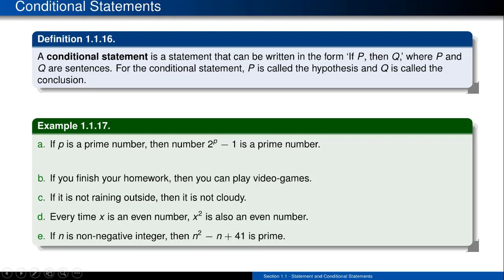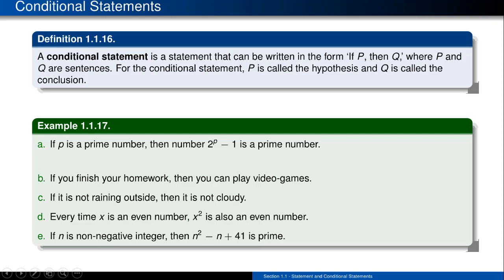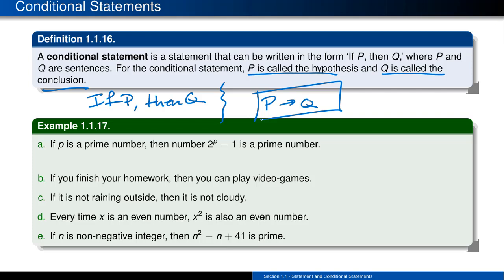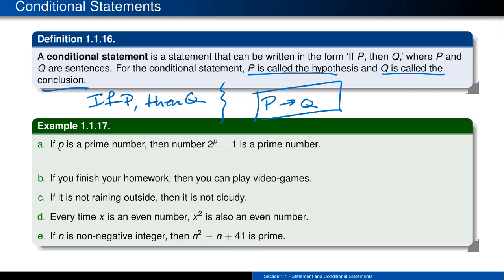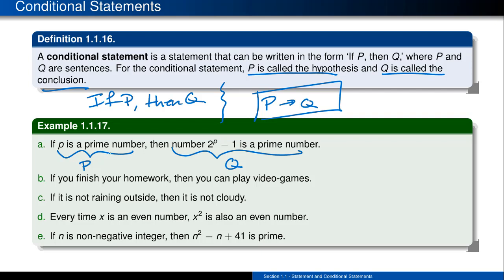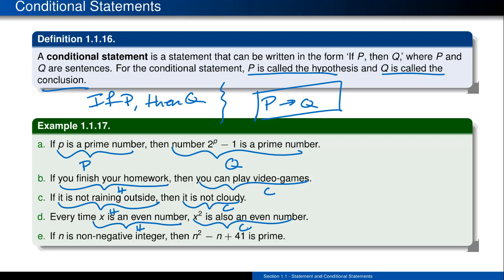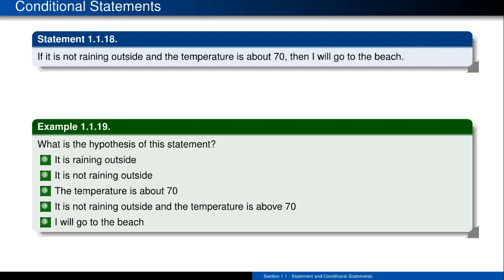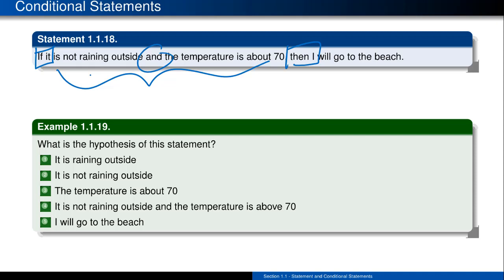Video 1.1.16-18 - Conditional Statements